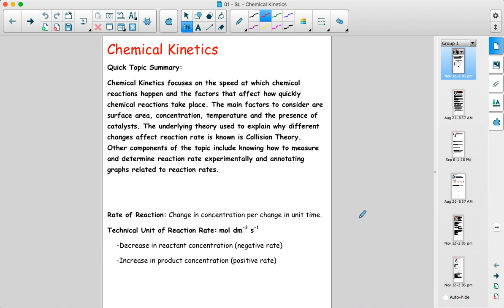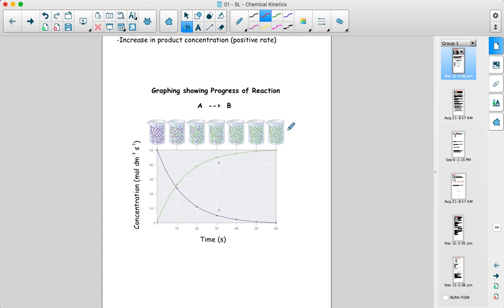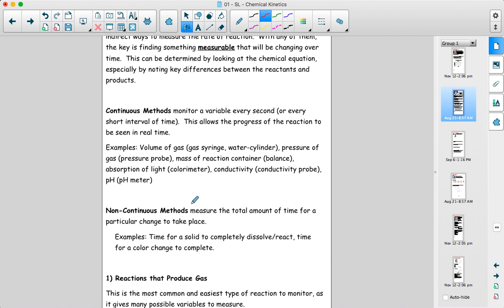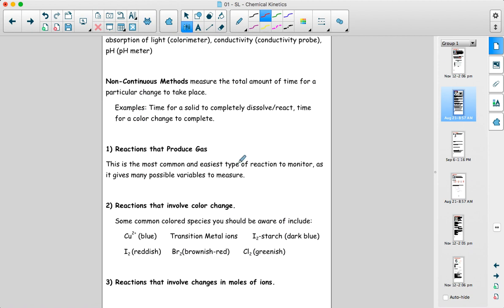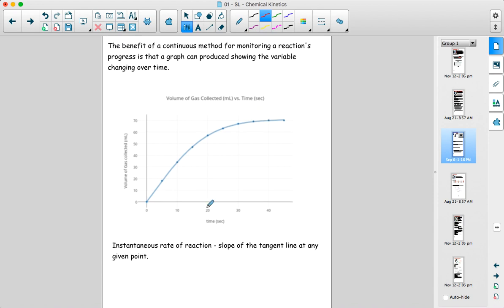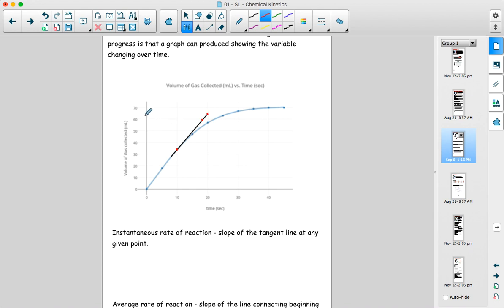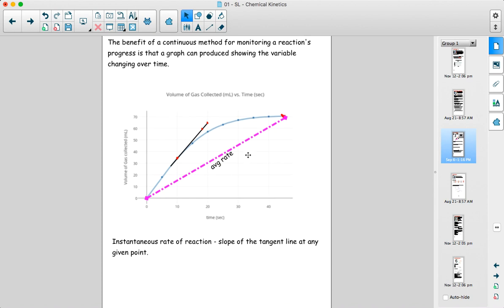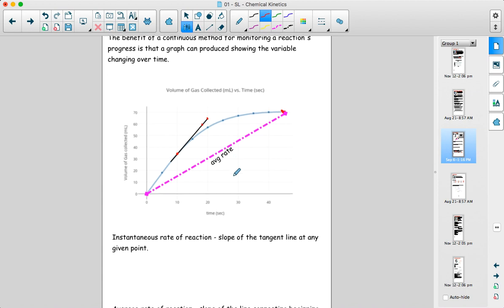Chemical Kinetics & Experimental Methods